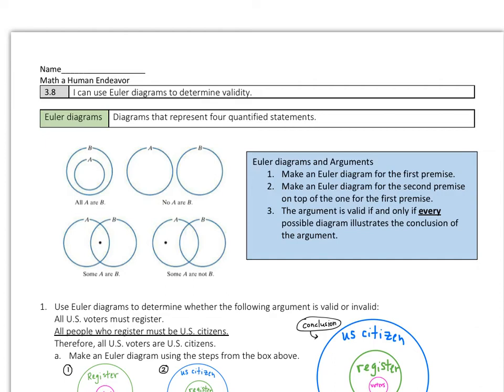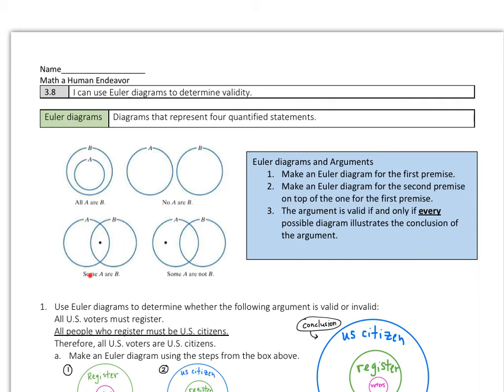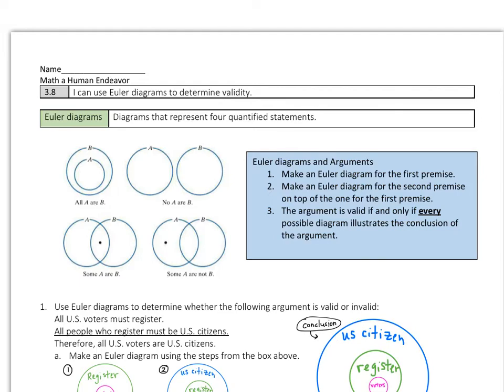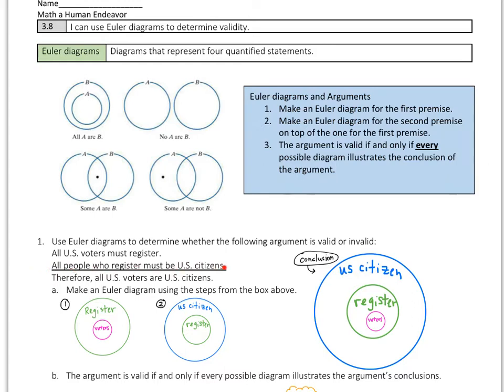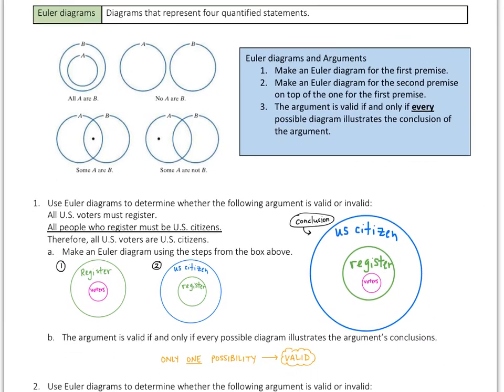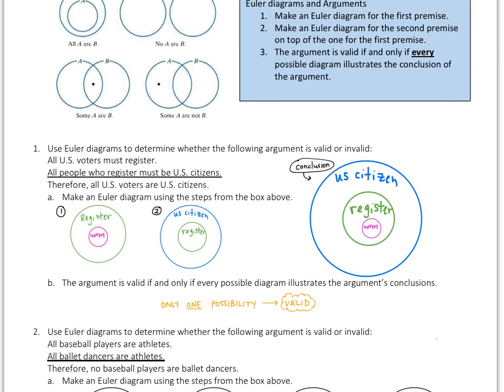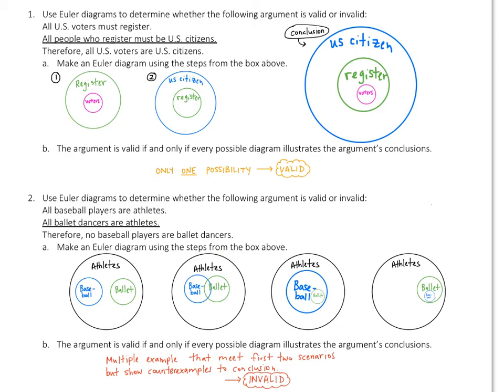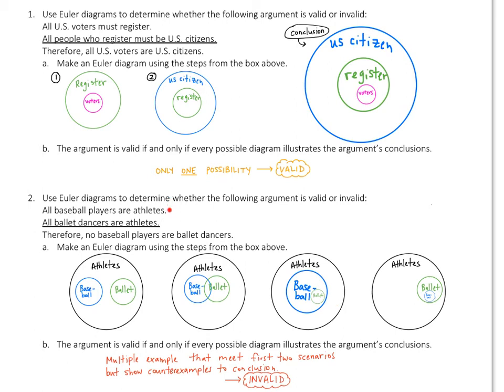Video 8-3.8 Euler Diagrams